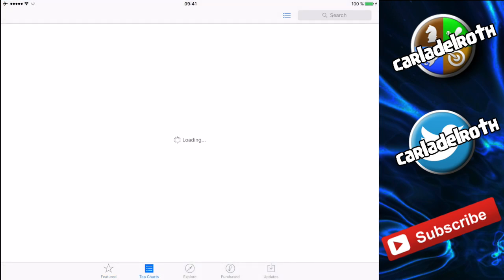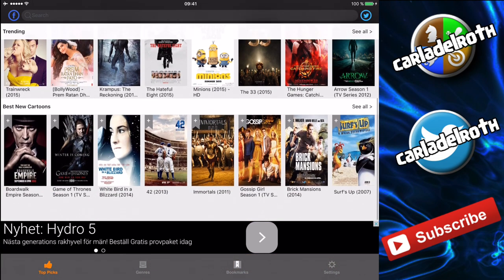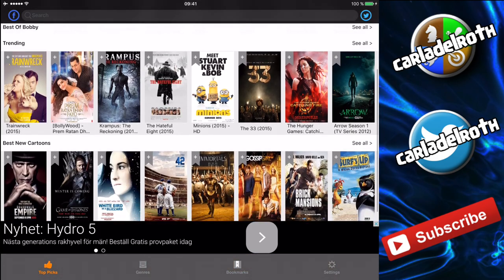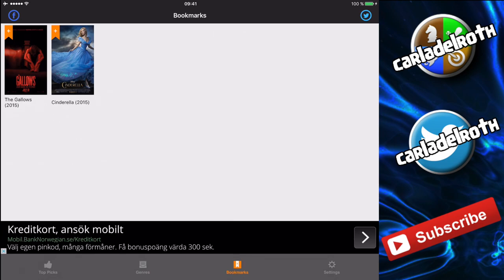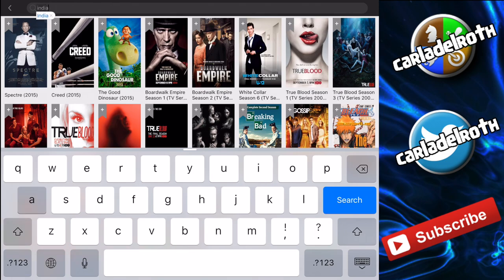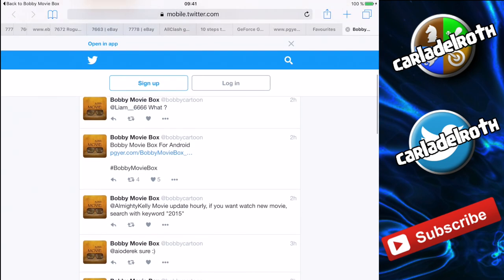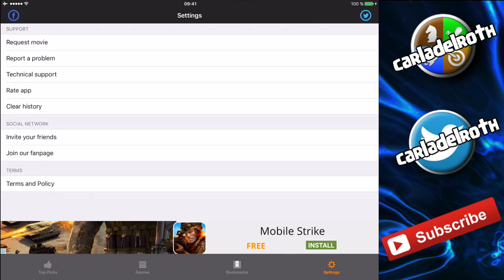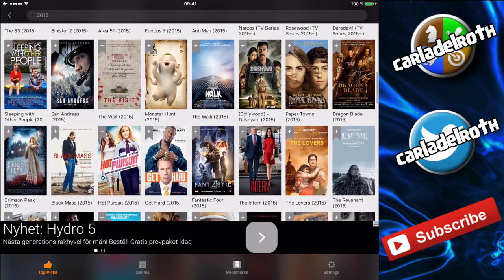[OLD] How To Watch Unlimited Movies & TV Shows For Free! | Bobby MovieBox (MovieBox Alternative)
Welcome, everybody! Today I show you how to watch unlimited movies and tv shows for free with the app Bobby Movie Box!

Hello! I am ClashBerry and I do all kinds of app reviews/guides and tech guides. Feel free to rate & comment  whatever you want - all feedback is appreciated!

Rebel ft. Sidney Housen - Black Pearl (He's a Pirate)